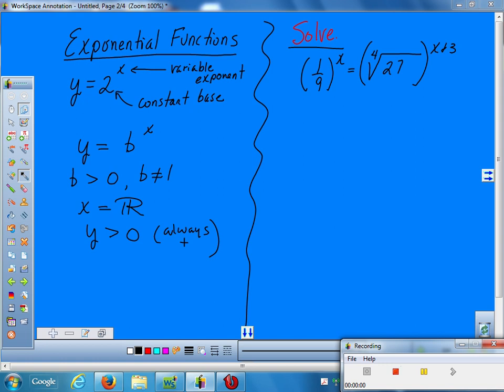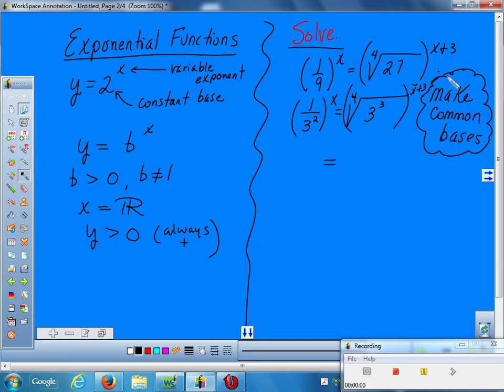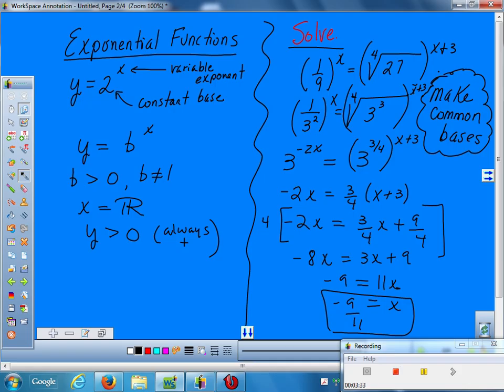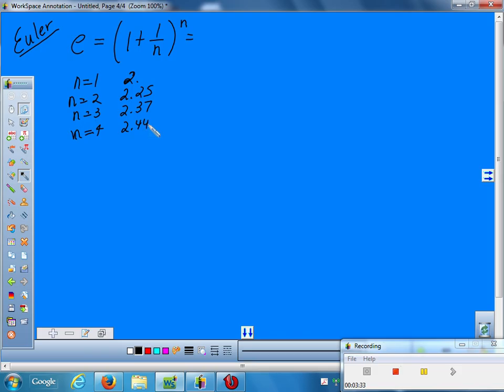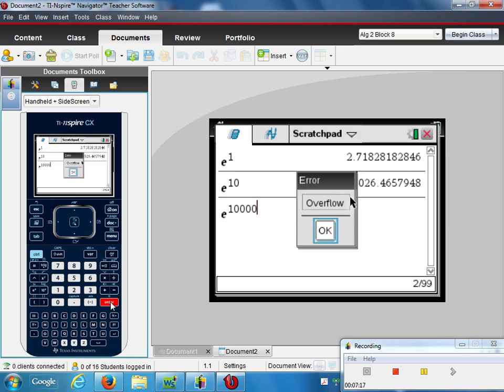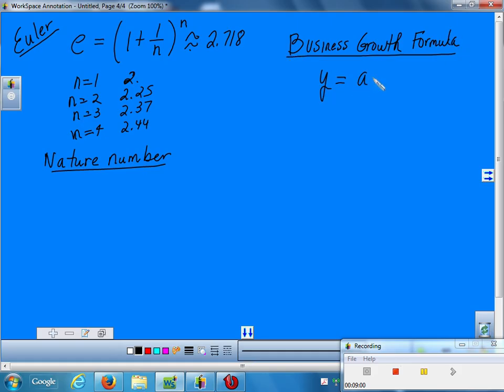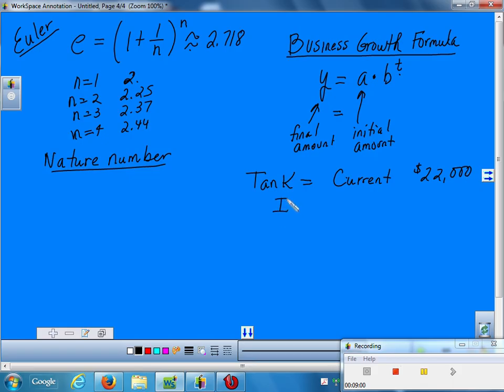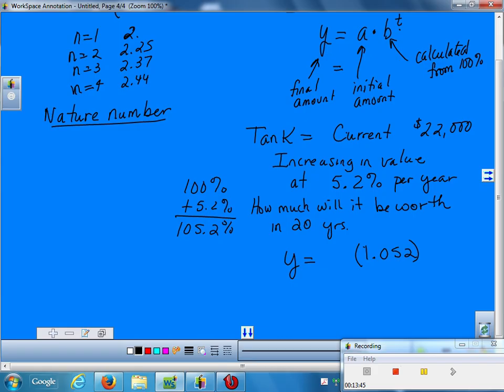Exponential Functions Part 3